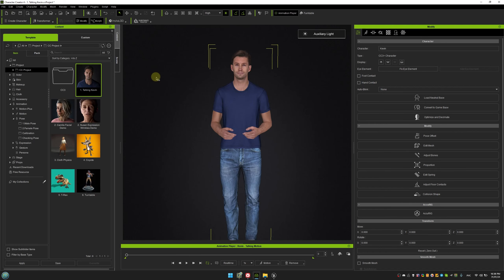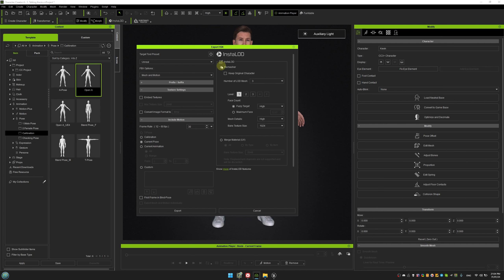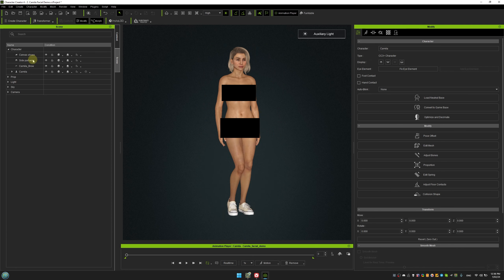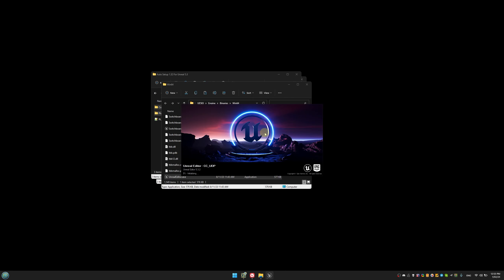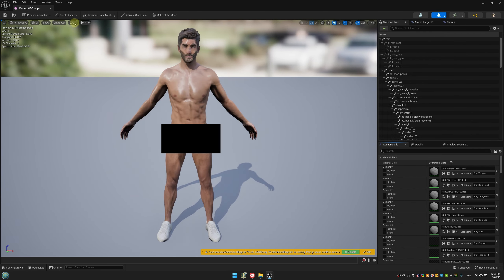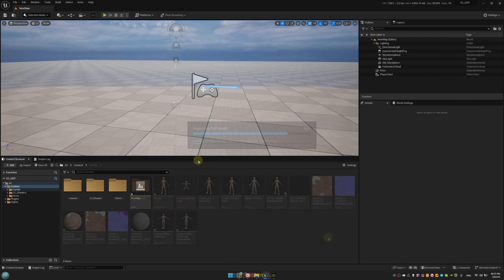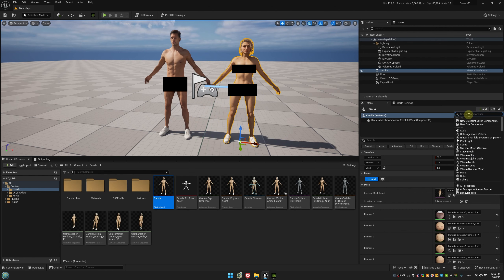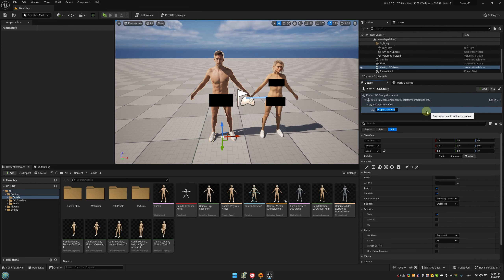Animating Reallusion Character Creator CC4 avatars with Marvelous Designer clothes in Unreal Engine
In this video, we walk you through the basics of using avatars from Reallusion's Character Creator (CC4) with uDraper for Real-Time or Cinematic cloth simulations in Unreal Engine. We are using clothes created in Marvelous Designer. If you've seen our previous tutorials on MetaHumans, you'll find the process similar. However, there are some key differences when working with CC4 characters. We hope that this video will be helpful for those of you who prefer using CC4 in Unreal Engine.

Timecodes:
0:00 - Intro
0:34 - Male character
2:05 - Female character
3:44 - UE project
7:32 - Preparing clothes in Marvelous Designer
8:14 - Importing clothes in UE
9:15 - Final animation